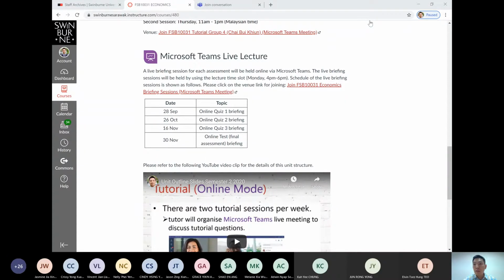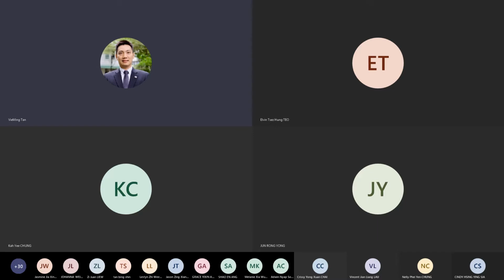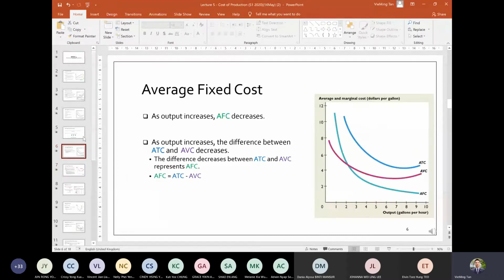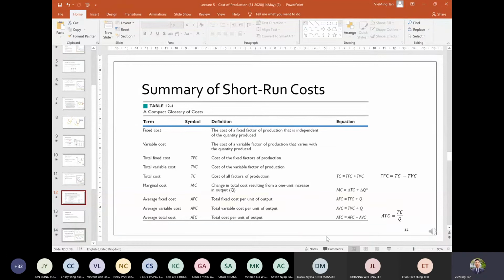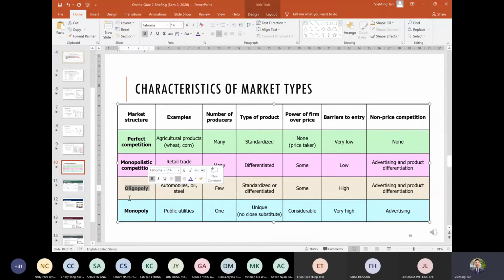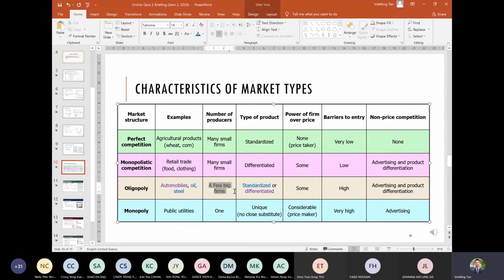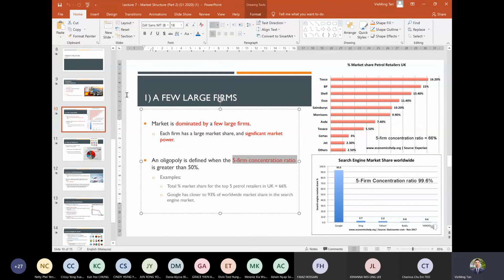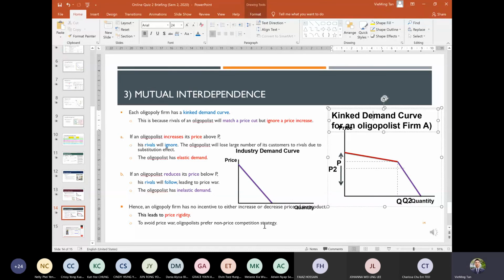Economics Online Quiz 2 Briefing Sem 2, 2020